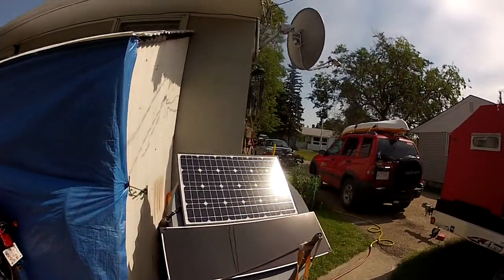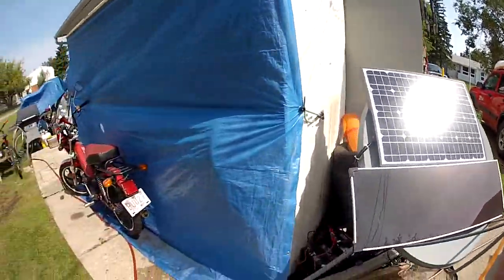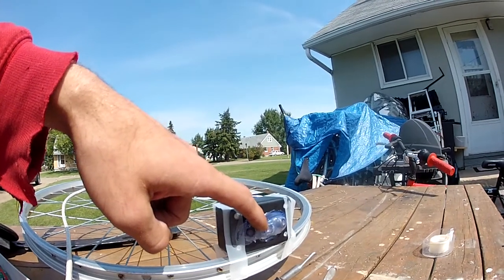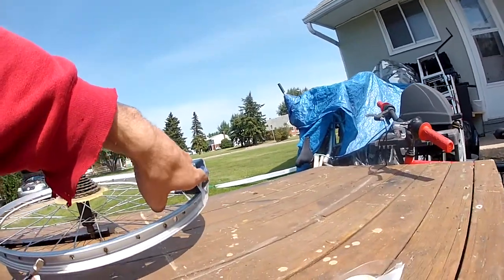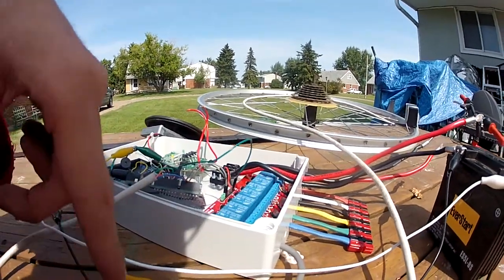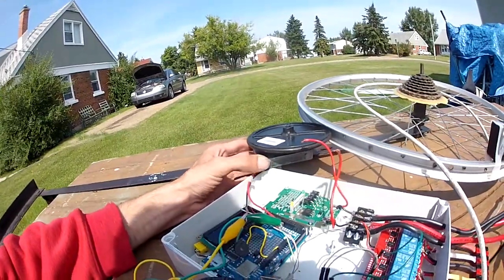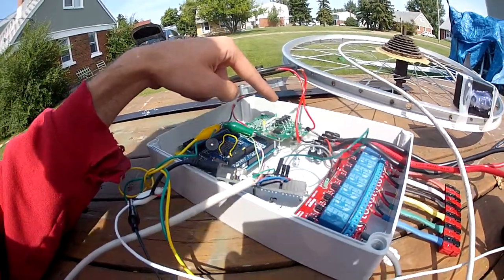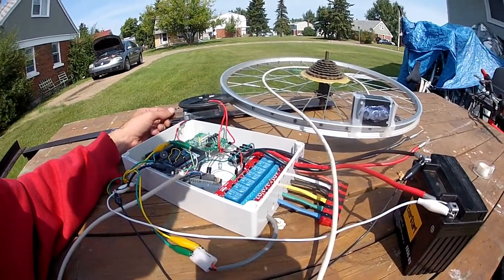SAM - Solar Automation Machine - Arduino Suntracker Testing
Bench testing the sun tracker sensor.